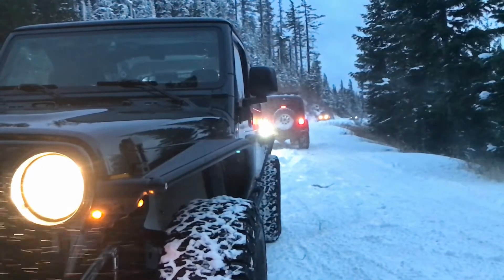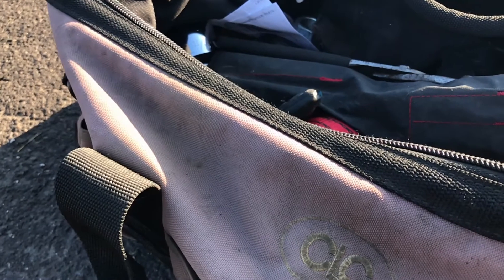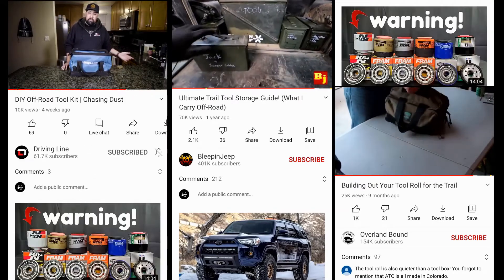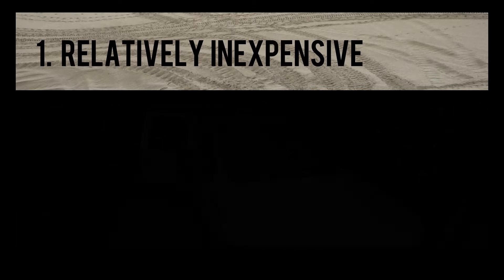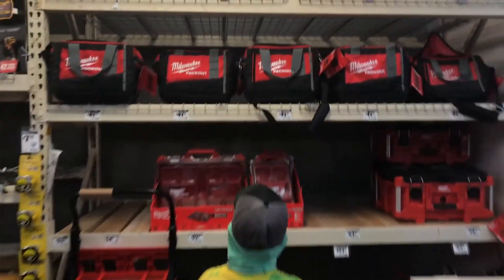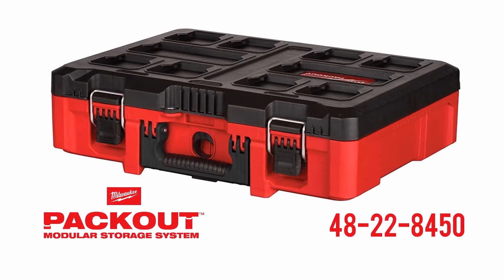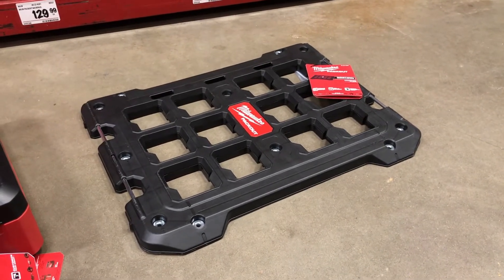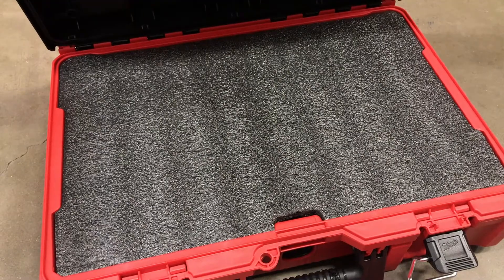TPG Episode 28: Budget Off Road Took Kit - Part 1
With two new project vehicles in the works we felt it was a good time to revisit our off road tool kit.  After establishing some criteria we ultimately decided to purchase a tool box from the Milwaukee Packout system, a series of modular and interlocking tool and storage options that should work great in just about any 4x4 vehicle.